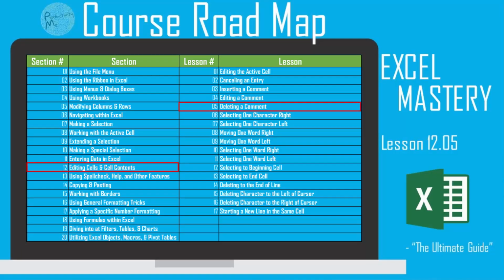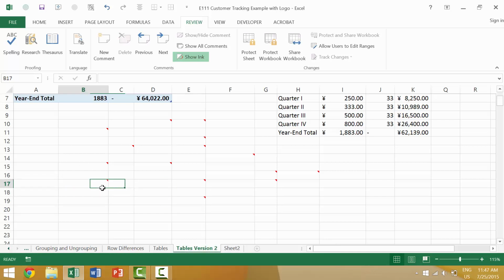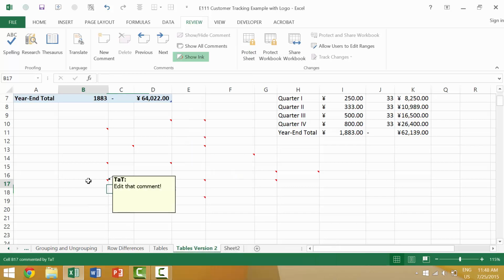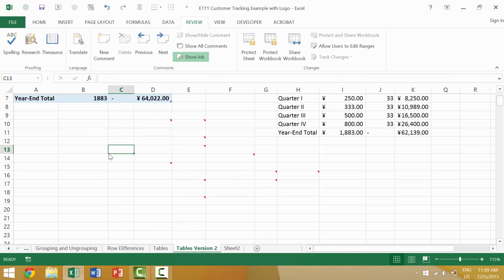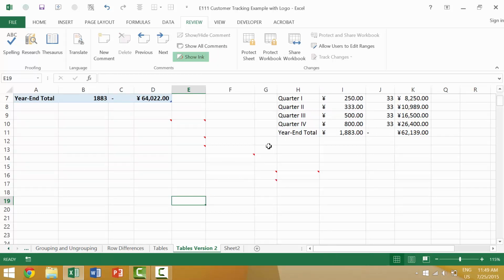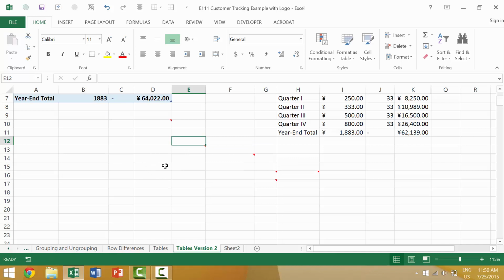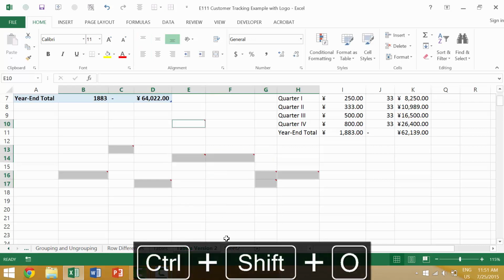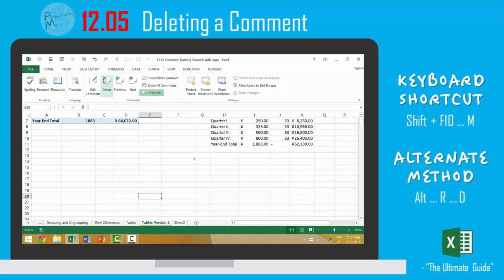Excel Tutorial #144: Deleting a Comment (Shift + F10 … M)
We’ll cover how to delete a comment to a cell in a Microsoft Excel worksheet; we’ll discuss two ways to do this, starting with the keyboard shortcut Shift + F10 … M.

Cheers,